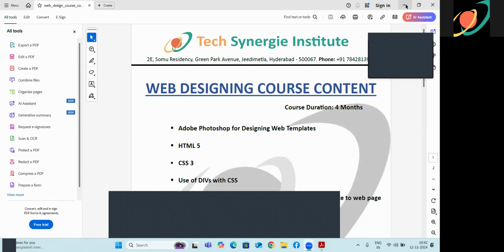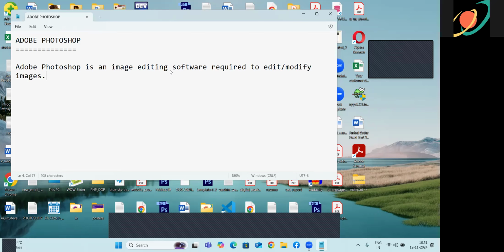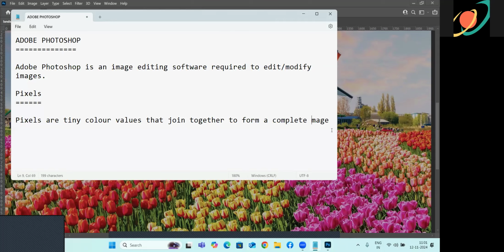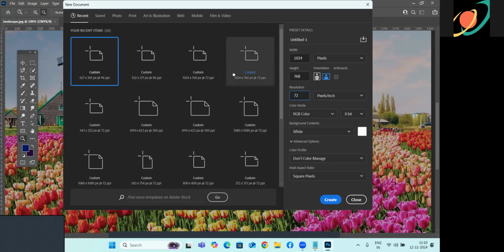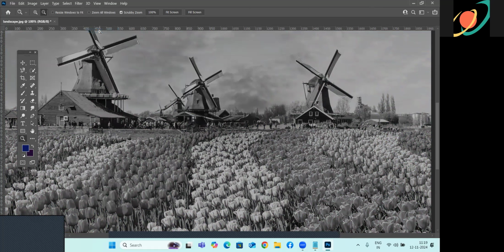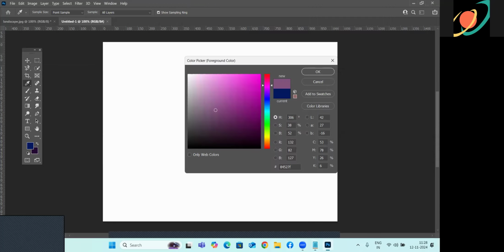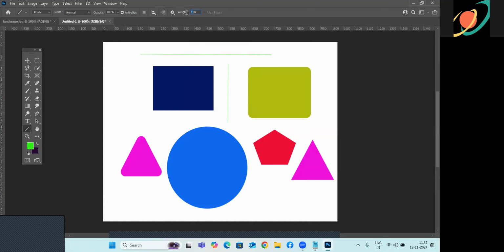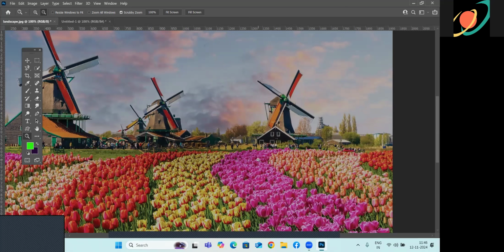Demo - 02: Professional Web Designing | Mr. Prasun | Tech Synergie Institute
Demo - 02 Professional Web Designing

💡 About Tech Synergie Institute :

Tech Synergie Institute is the No.1 quality training institute in India for the candidates who want to build their future in Information Technology. We are into online training, class room training, corporate training and one to one training with more passion and dedication. Tech Synergie Institute aims in providing best quality real time oriented trainings on Digital Marketing with AI, Web Designing, FullStack Web Development, FullStack UI/UX Development, React JS, React Native and Angular.

  🎈 Live Coding
  🎈 Real-time Environment
  🎈 Class Notes